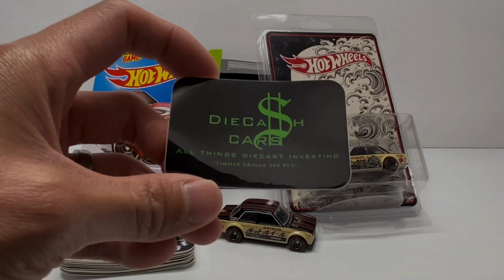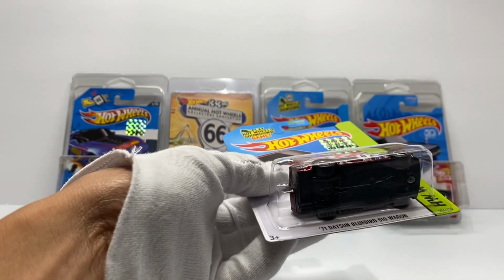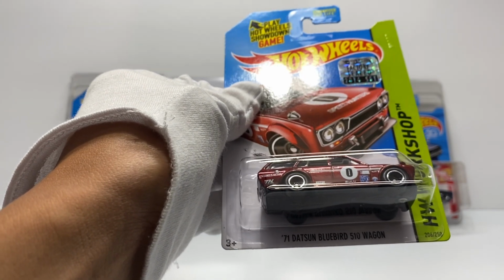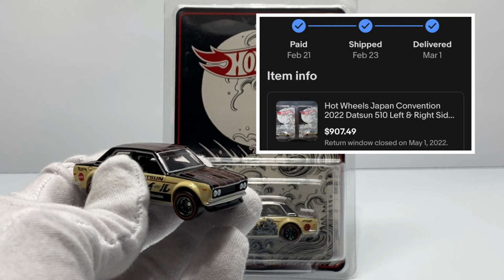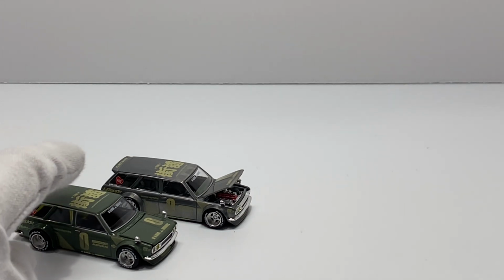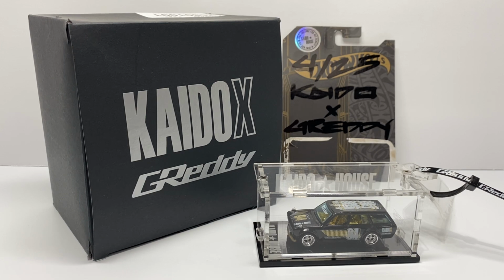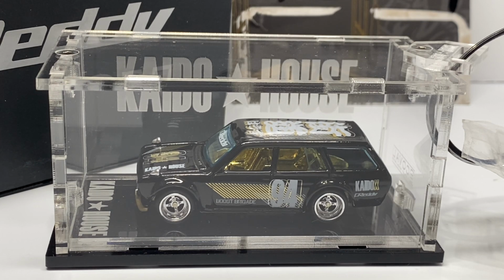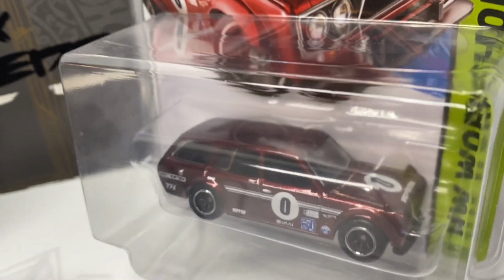TOP 3 GRAIL Pieces in my Hot Wheels Collection - Datsun 510 HEAVY! Jun Imai 🙌 Kaido House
Reviewing my TOP 3 GRAIL pieces in my Hot Wheels Collection, at least as of now…

Screenshots are from eBay.com sold listings

“Flashbulb” Hapasan

or construed as, financial advice. I am not an attorney, accountant or financial
advisor, nor am I holding myself out to be, and the information contained in this YouTube video is not a substitute for financial advice from a professional who is
aware of the facts and circumstances of your individual situation.  👍